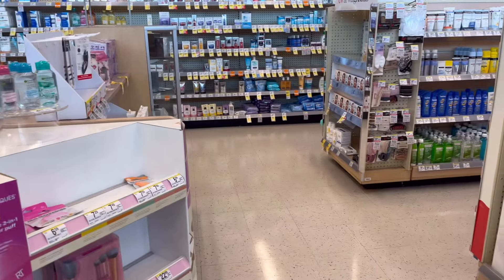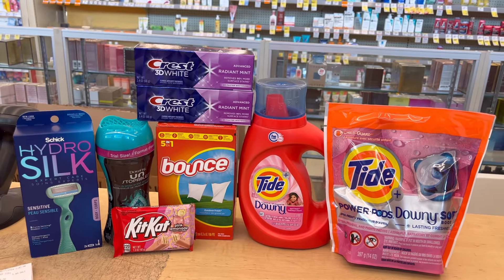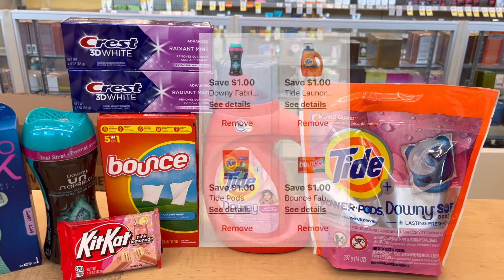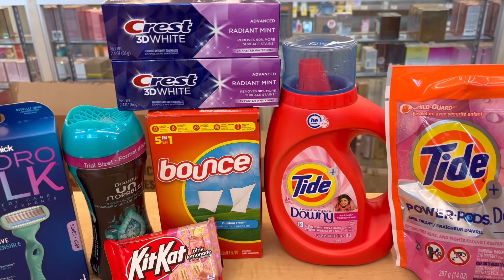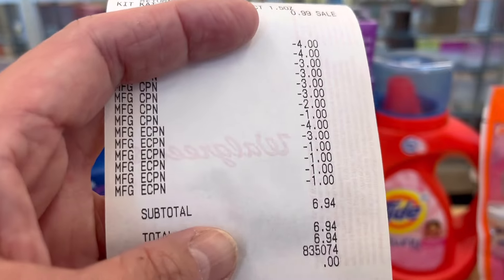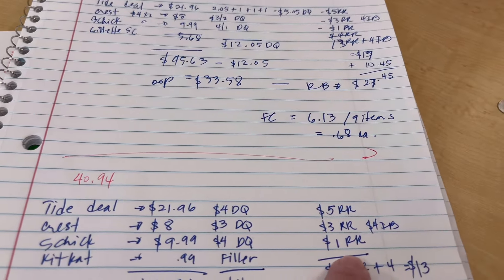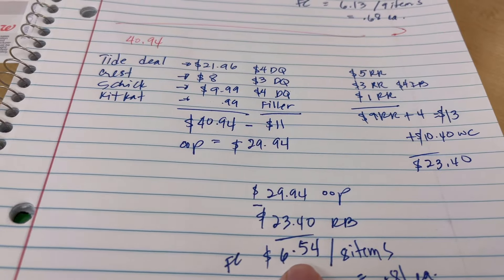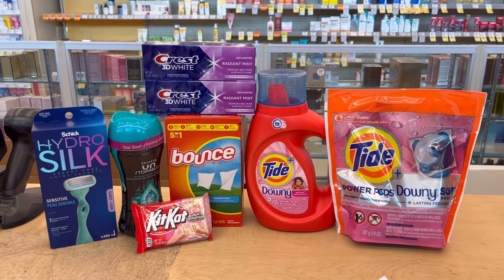Walgreens Haul || $.81 each || 8/11 to 8/17